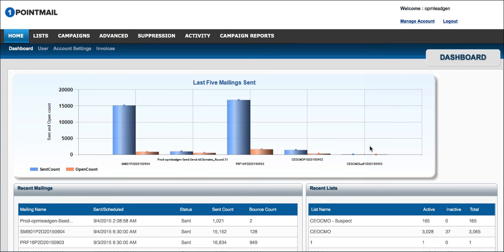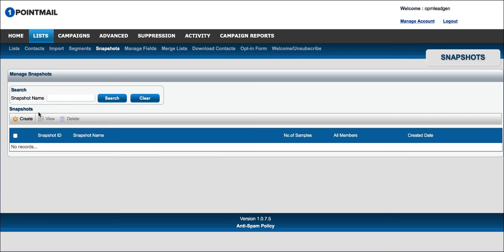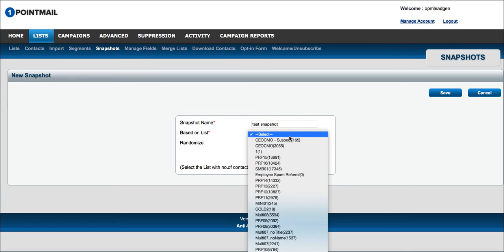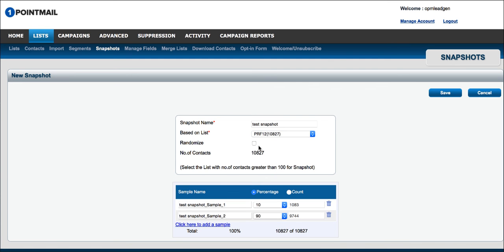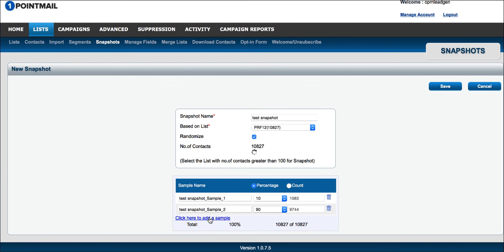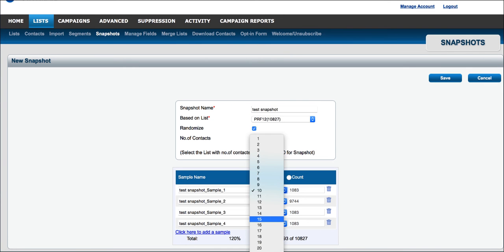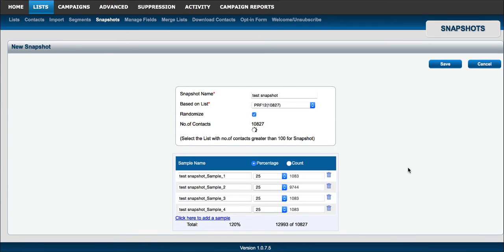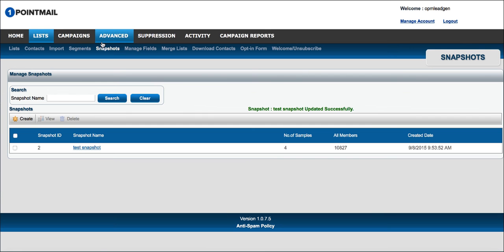Lists/Creating a Snapshot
How to create a snapshot in 1Point Mail